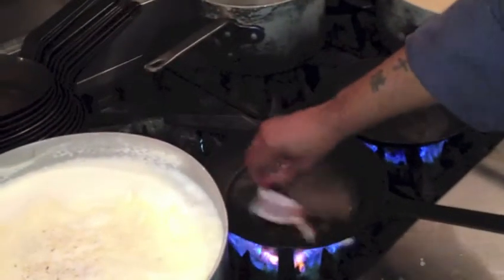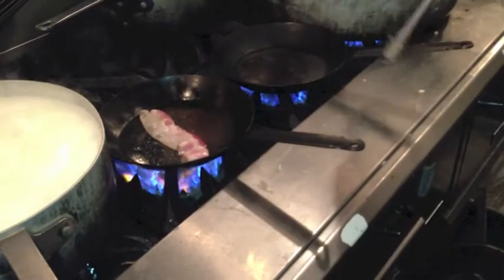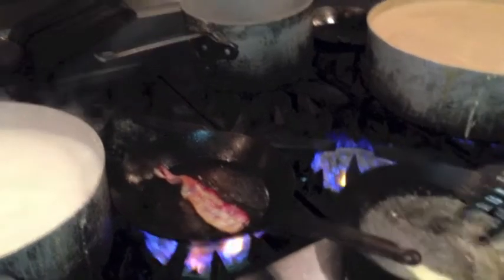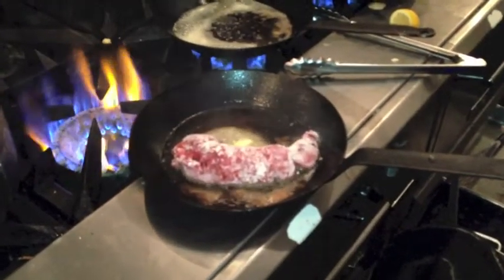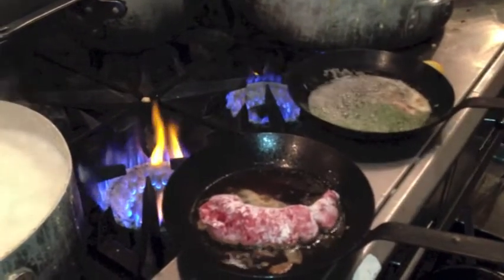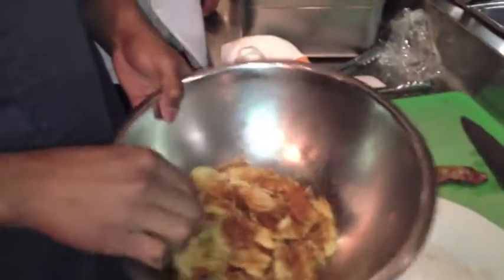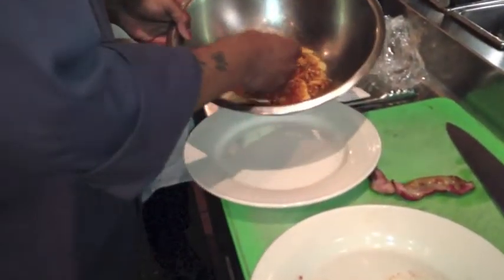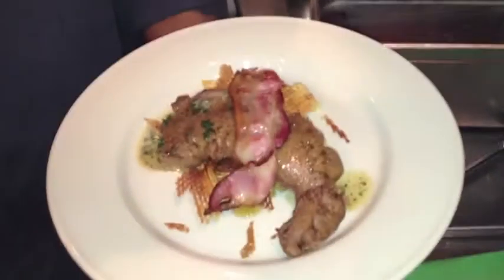Shad roe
How the chad roe app is prepared, courtesy of chef DJ.